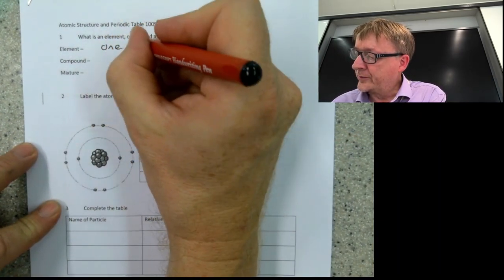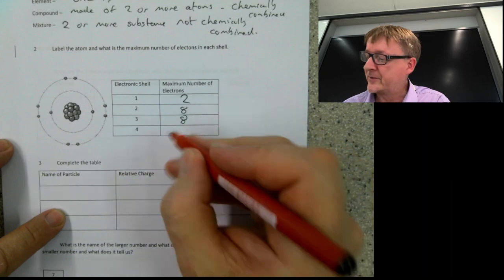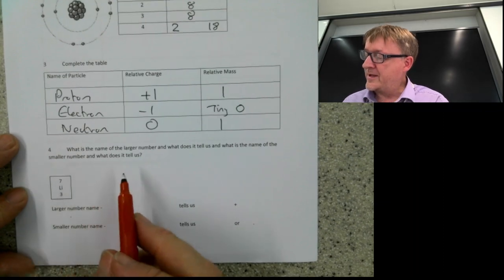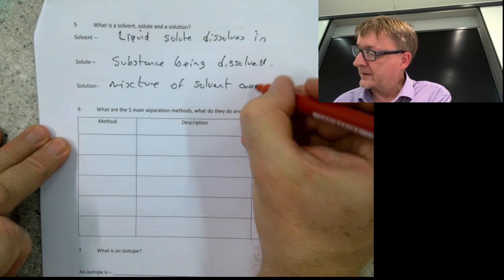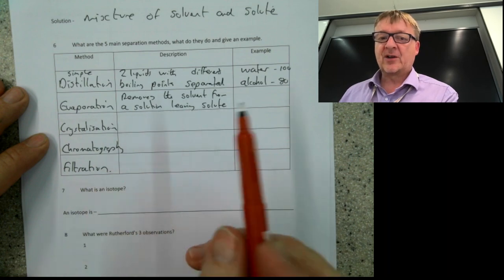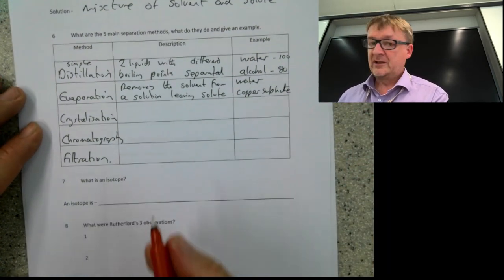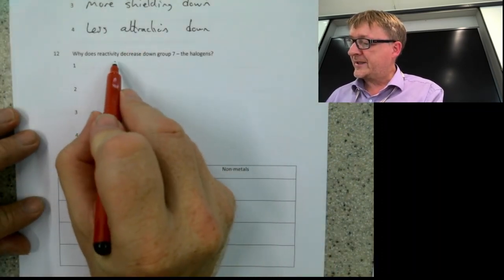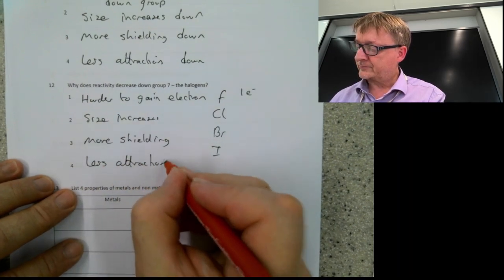02 Atomic Structure and Periodic Table revision for AQA combined and triple. Higher and Foundation.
GCSE Chemistry Revision for AQA Science. Learn all of the facts for AQA Atomic Structure and the Periodic Table. For both Higher and Foundation. Once you have written the facts go to the blank version and test yourself. Then make yourself a mind map. I recommend free science lessons, Malmesbury science and primrose kitten to supplement these videos.